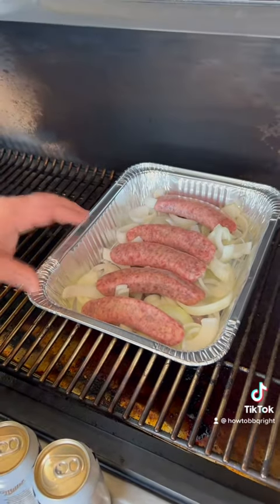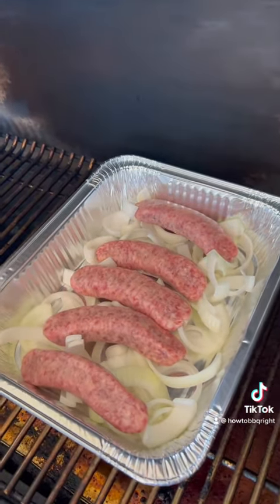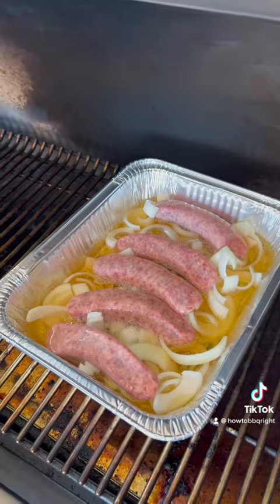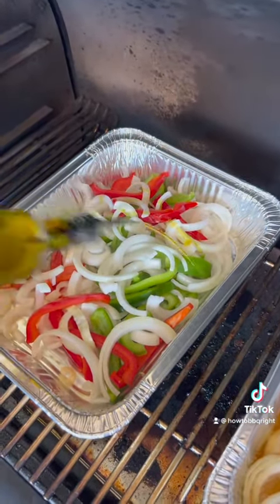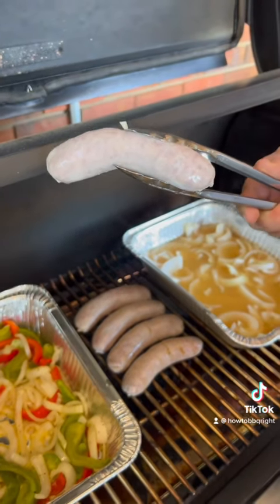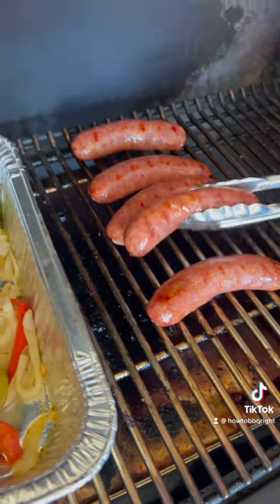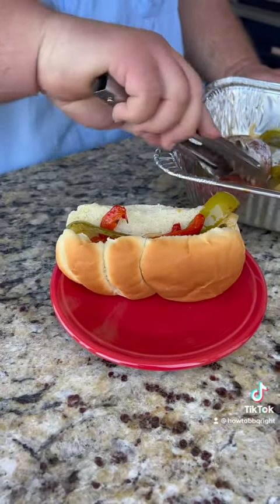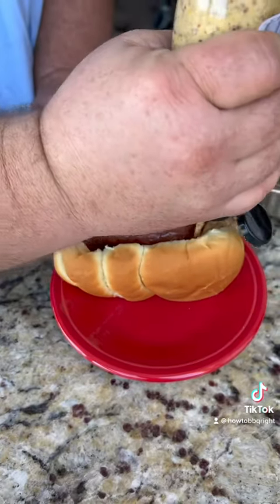Smoked Beer Boiled Brats on the Traeger